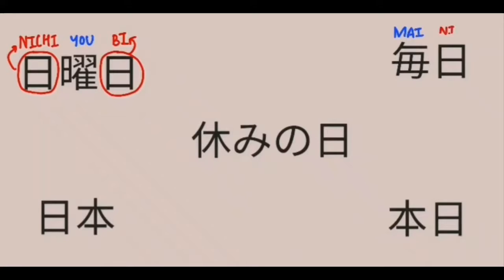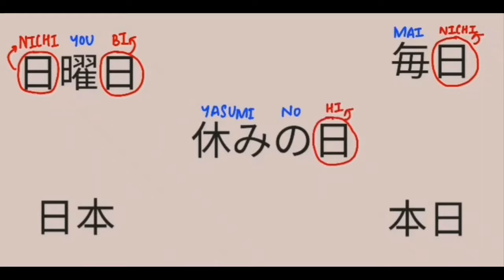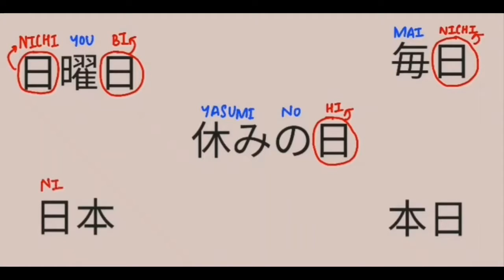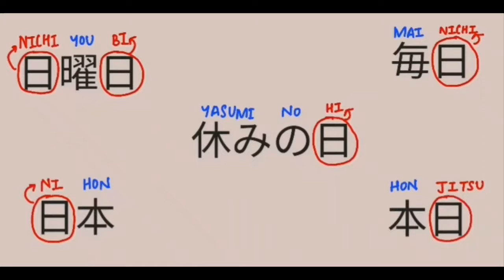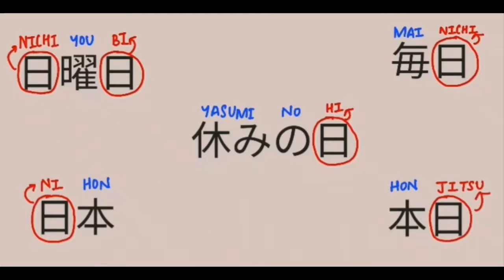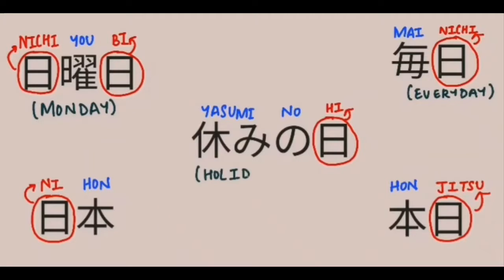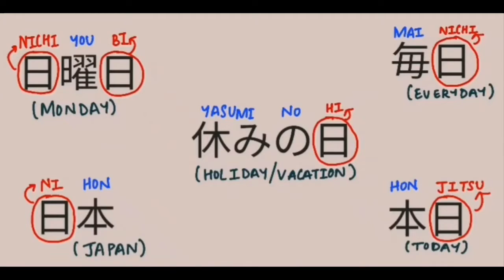日 Kanji Learning - EASY JAPANESE LANGUAGE TUTORIAL !!!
Here's an easy, quick and fun way to learn the Japanese Language !!
[Japanese Language Speaking Basic Course]

Very easy way to learn some of the basic words that contain the 日 Kanji.